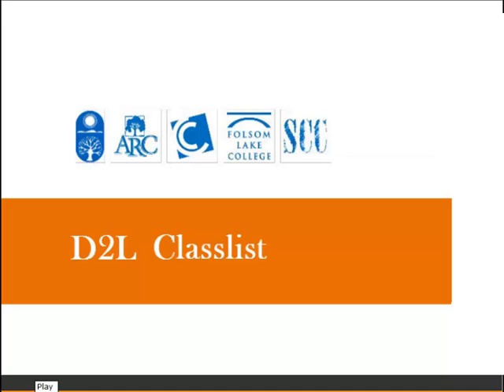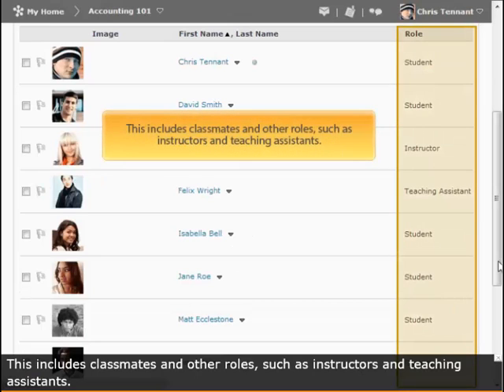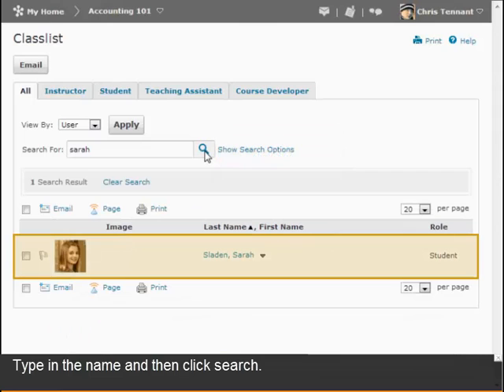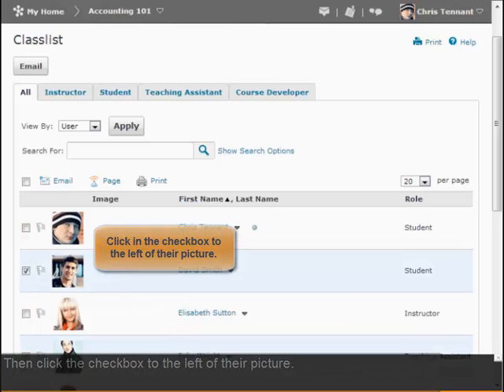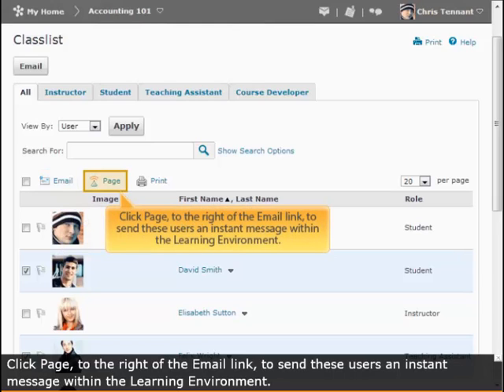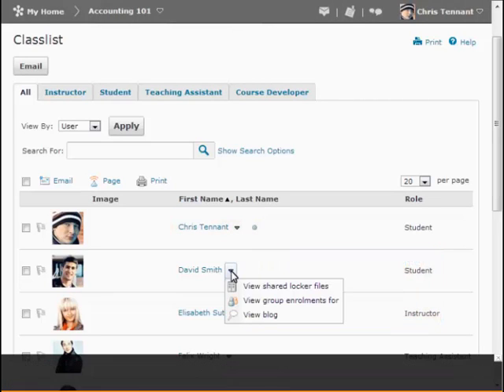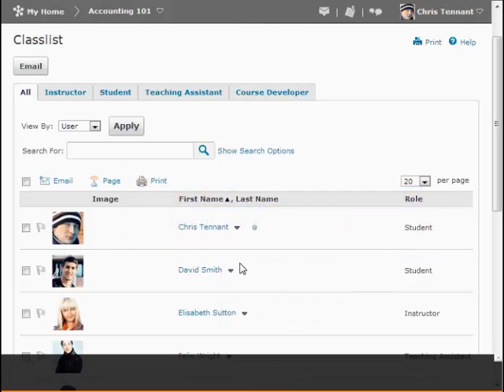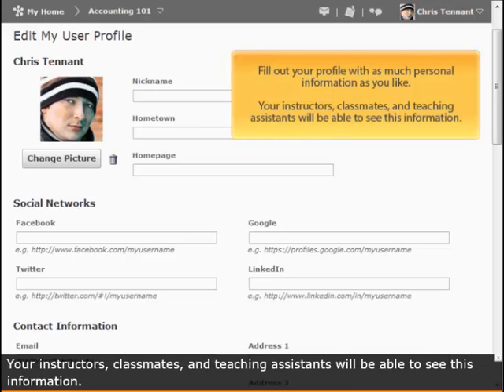D2L Classlist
How to use the D2L Classlist and some of its important functions.